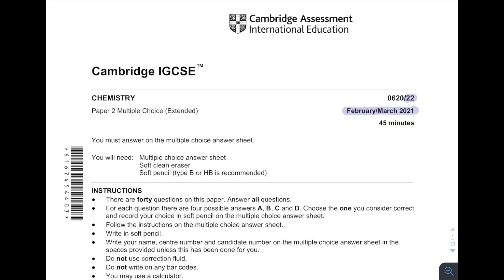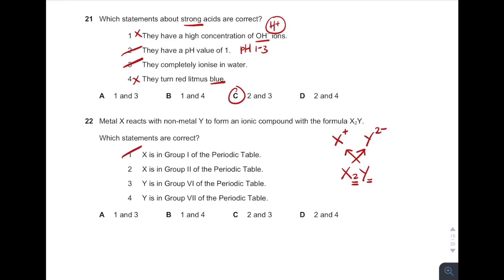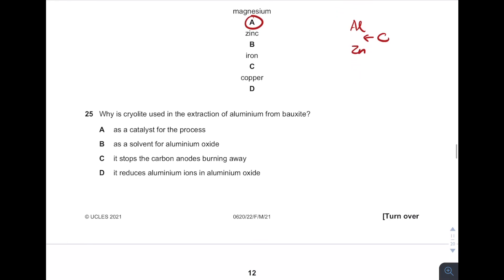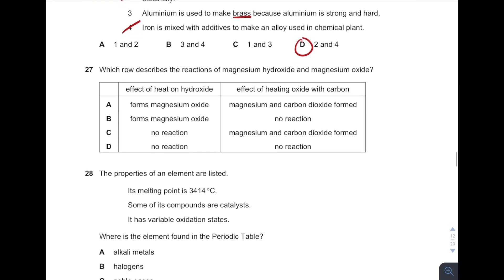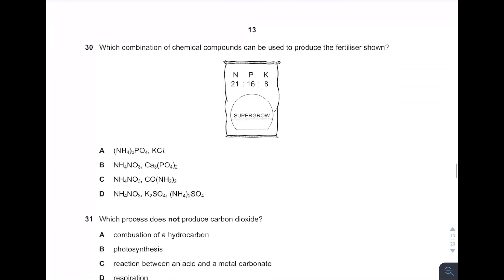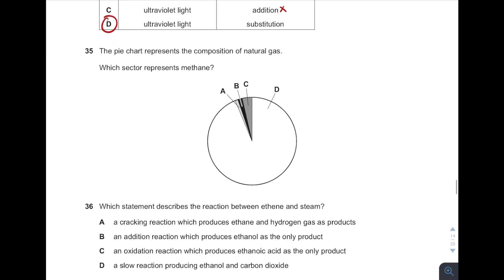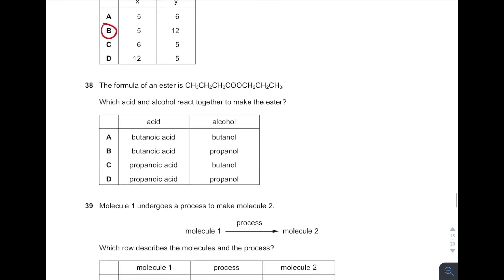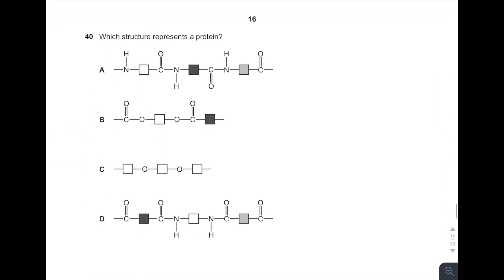IGCSE Chemistry Feb/March 2021 Paper 22 Model Answer + Explanation - 0620/22/F/M/21 (Part 2 Q21-40)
0620/22/F/M/21 Model Answers / Mark Scheme

Cambridge IGCSE 0620 Chemistry Feb/March 2021 Paper 22 model answers with detailed explanation.

If you have any questions or comments, you are more than welcome to  leave them below. I will try to reply as soon as possible :)